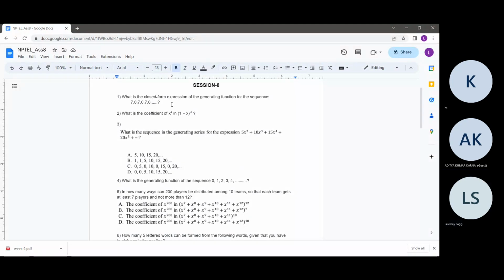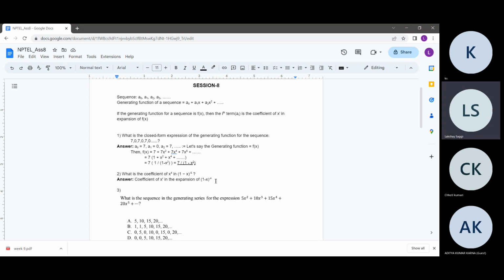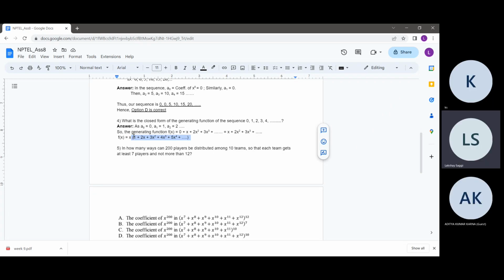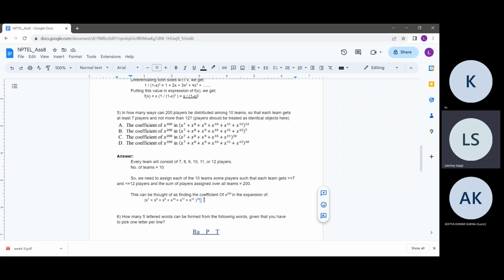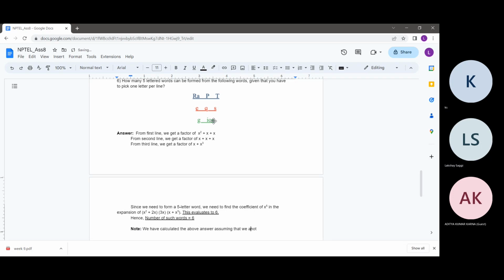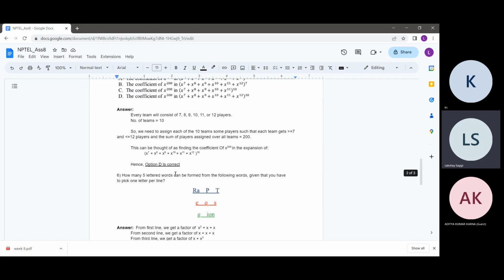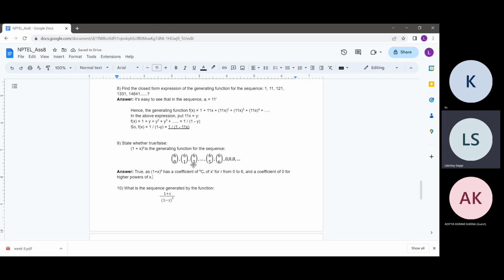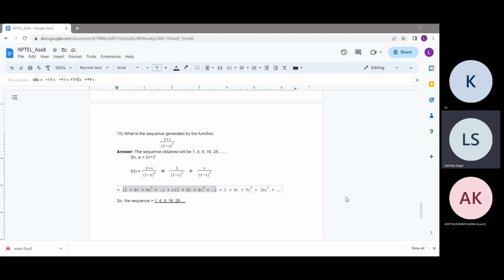noc23-cs22: NPTEL Discrete Maths - Session 8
Problem Solving Session - 8 of NPTEL Discrete Maths. In this session, we discussed problems related to generating functions and sequences.